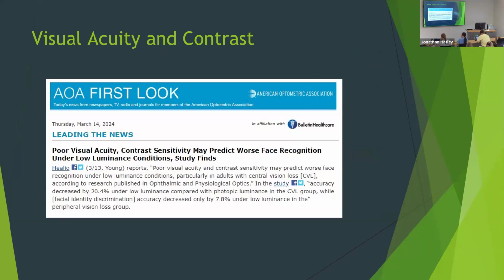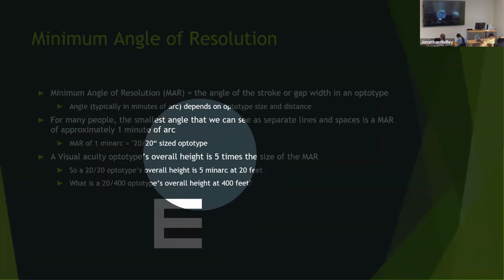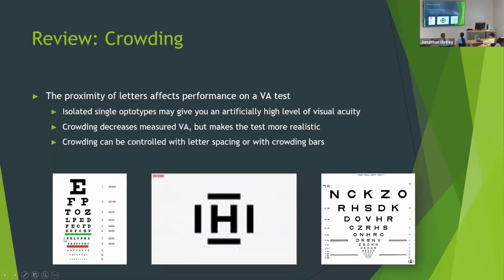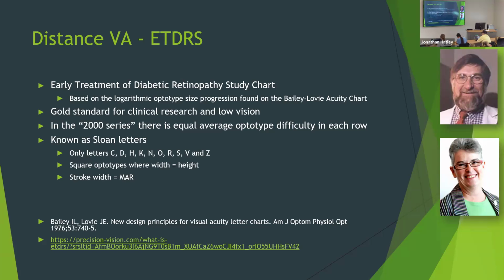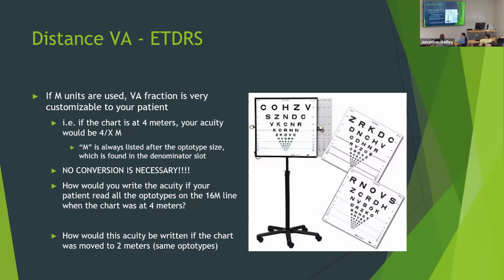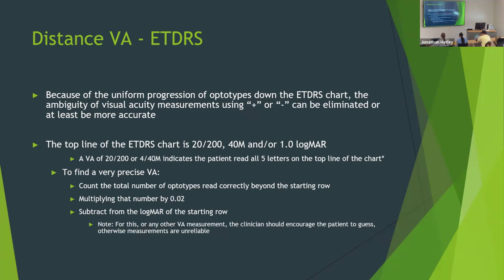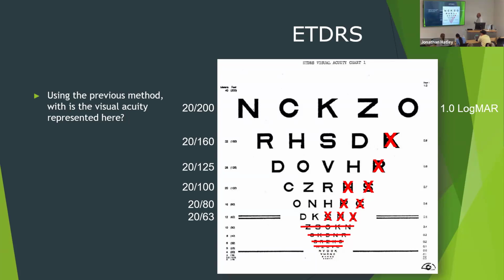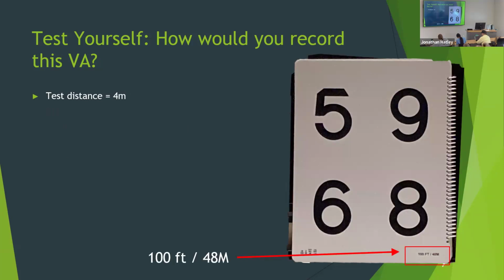1. Visual Acuity Lecture 1/2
This is part 1 of 2 where we discuss visual acuity and how it relates to acuities we test for in our Low Vision Clinic.